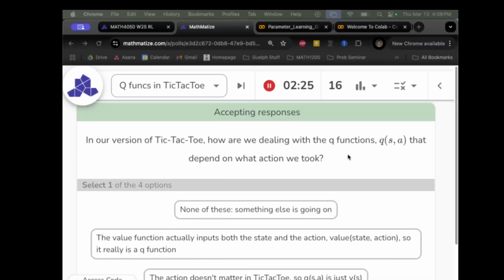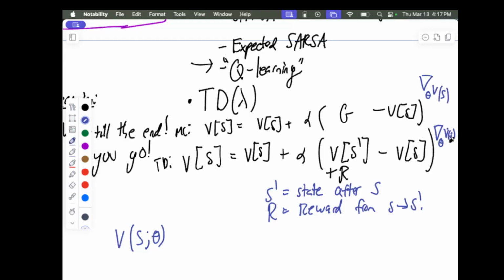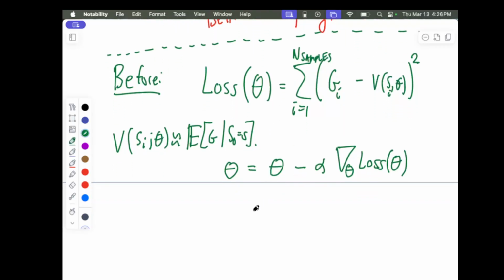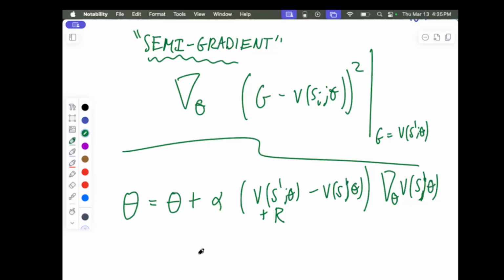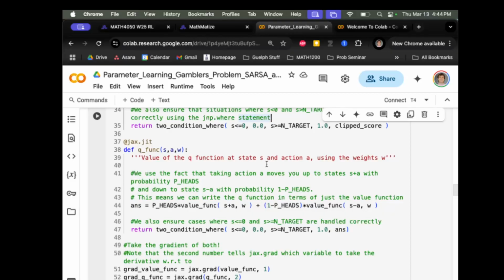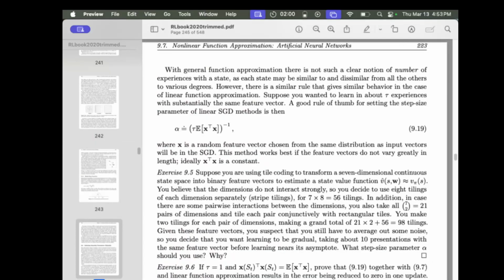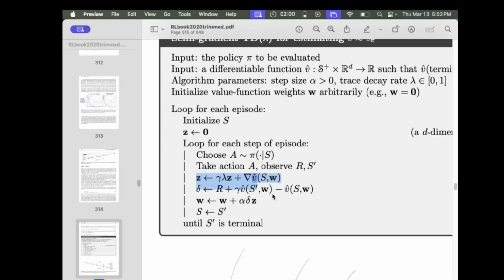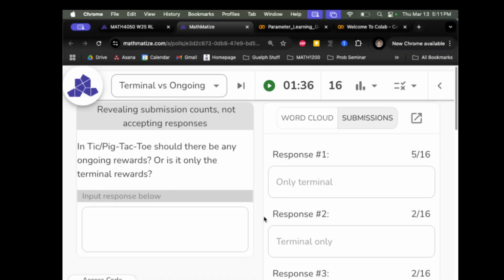More Temporal Difference Learning: SARSA, Q-Learning, and learning gradients TD(lambda) | Intro RL